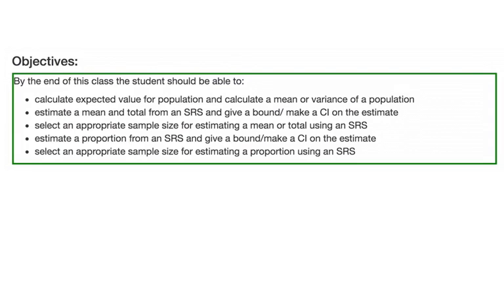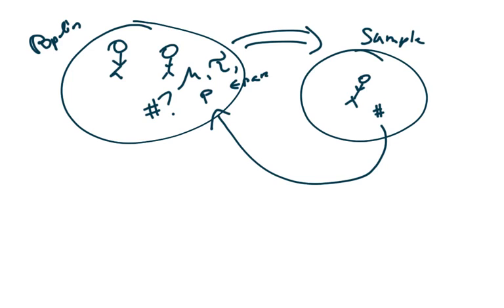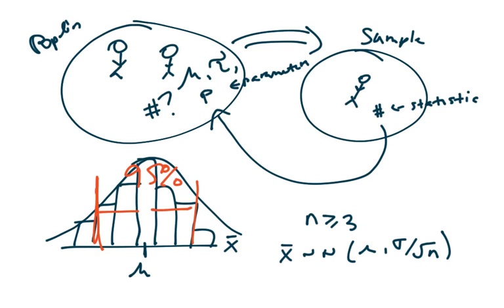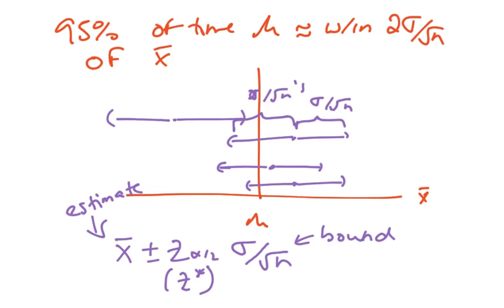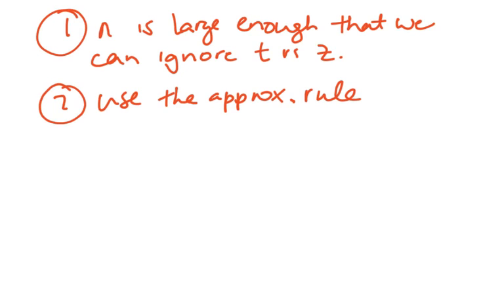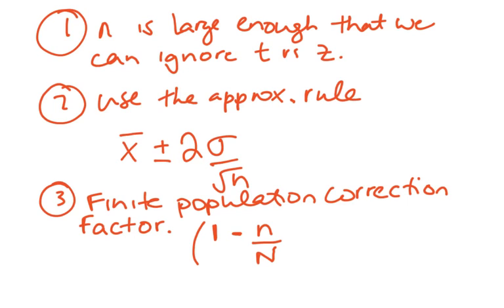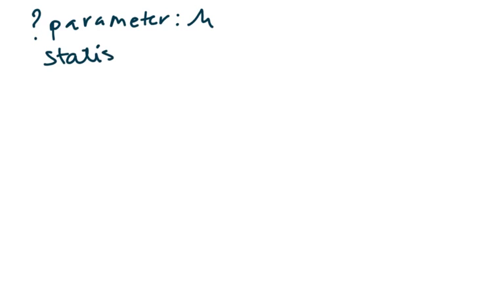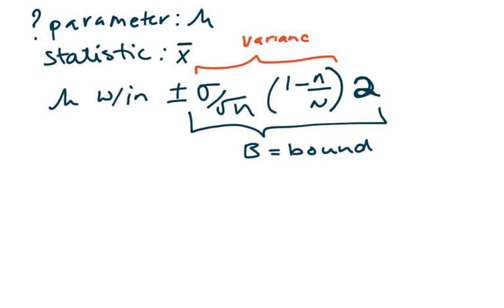Intro To Sampling Estimation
Introduction to estimation for sampling.